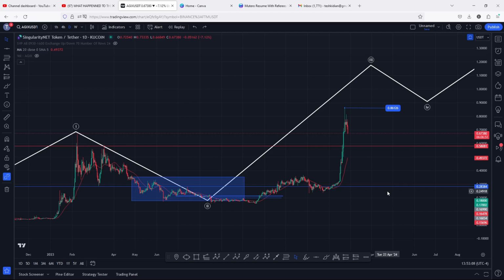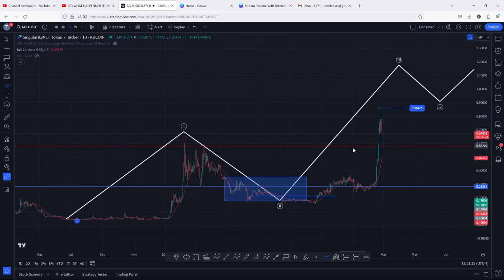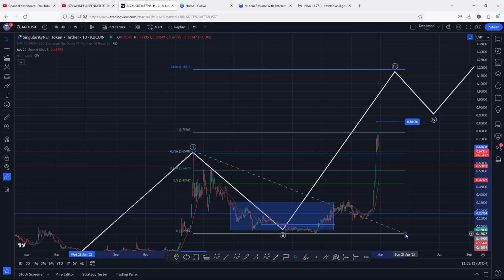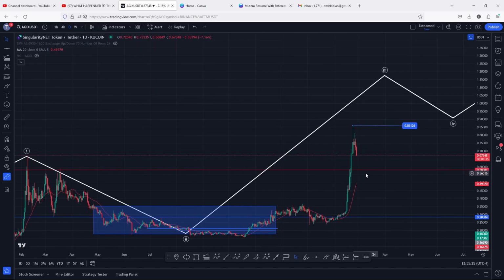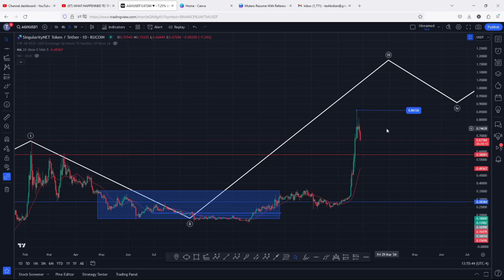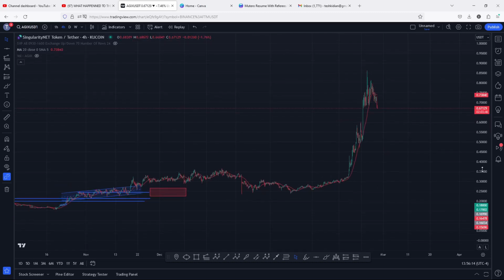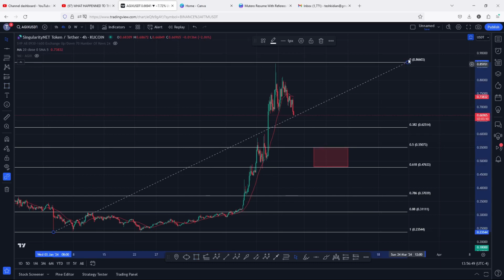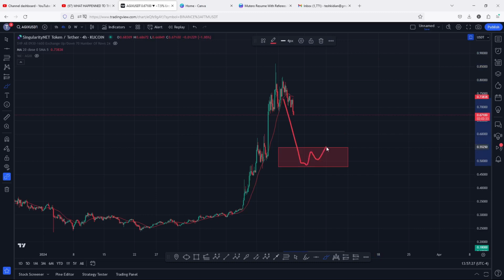🚨AGIX PULLBACK TARGETS PRICE ANALYSIS [NEXT TARGETS]